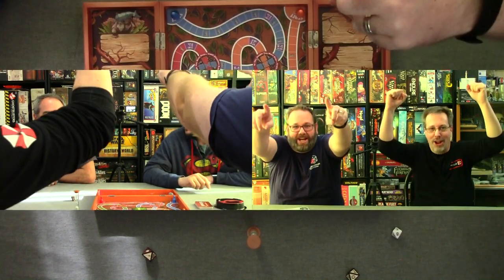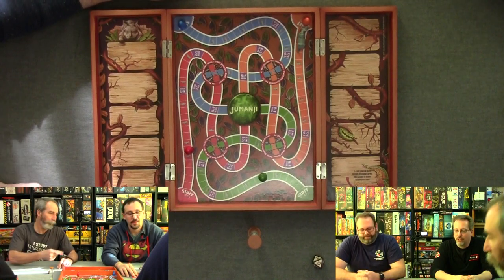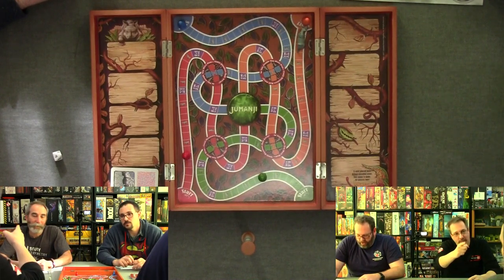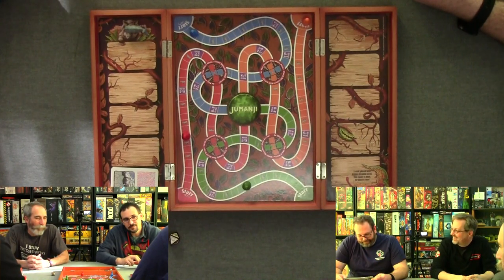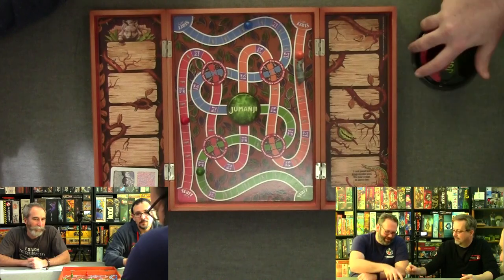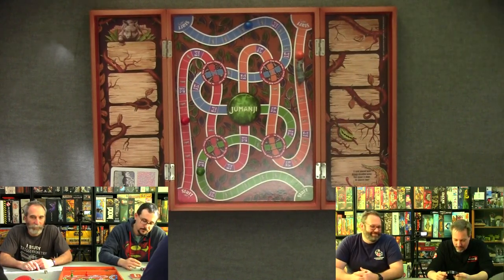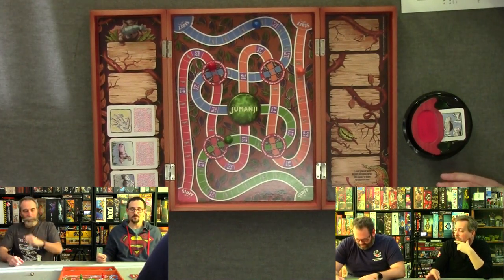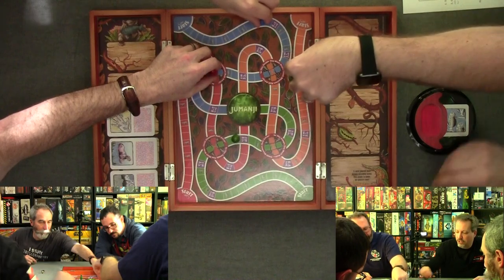Jumanji The Board Game by Cardinal Games Full Play Through, The Wooden Edition Game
We have played the normal version of Jumanji and now we have played the wooden edition.